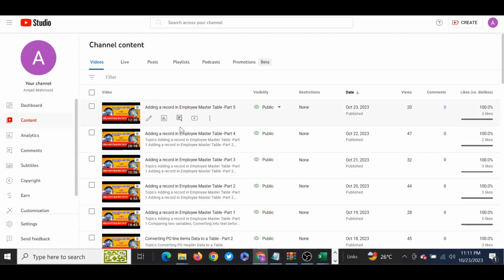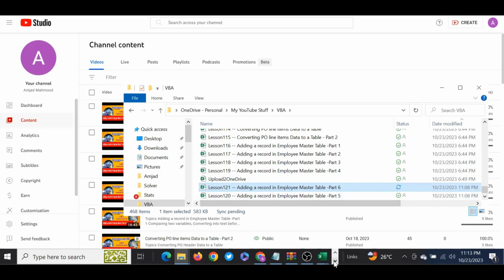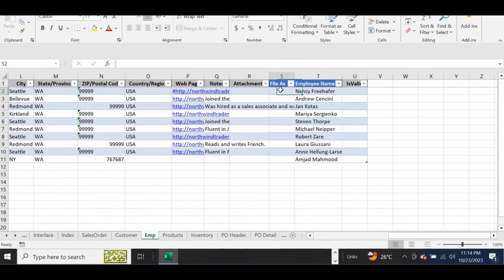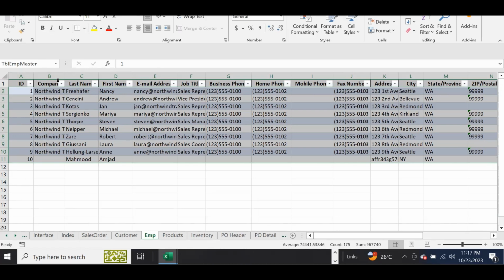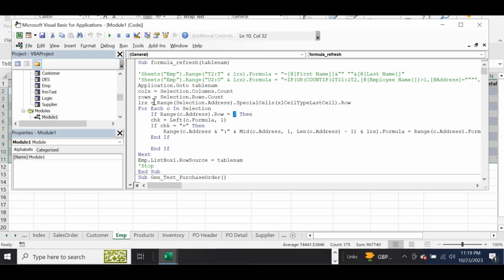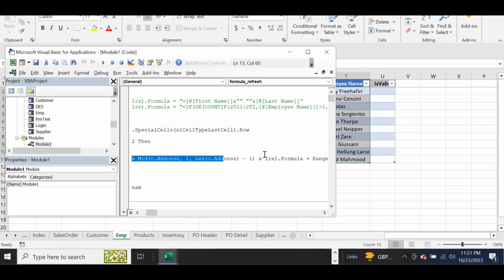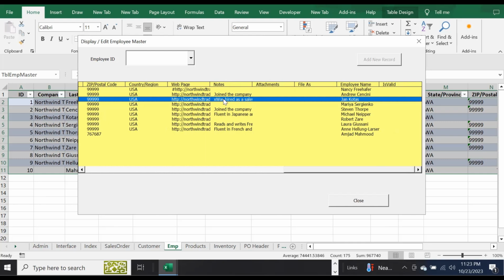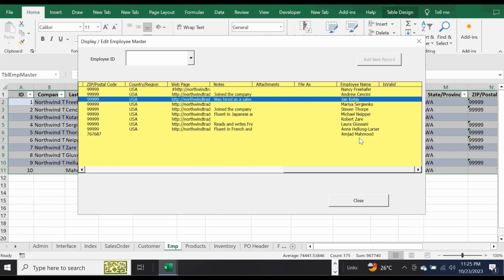Userform Employee Master Part 6